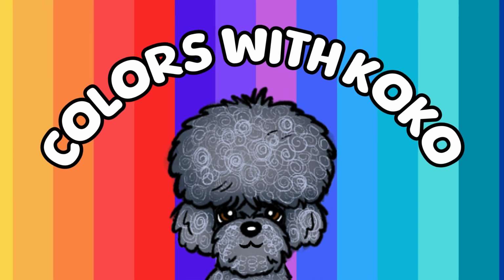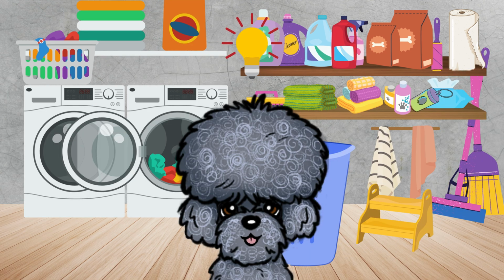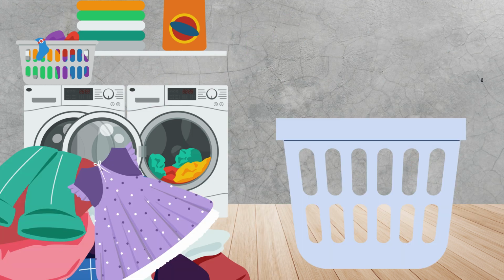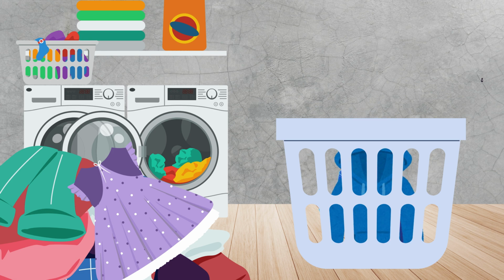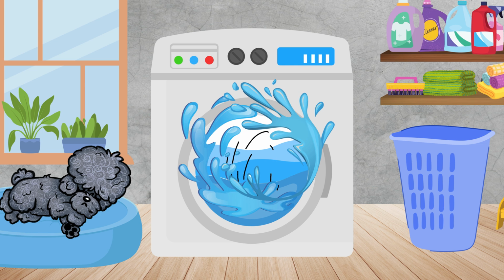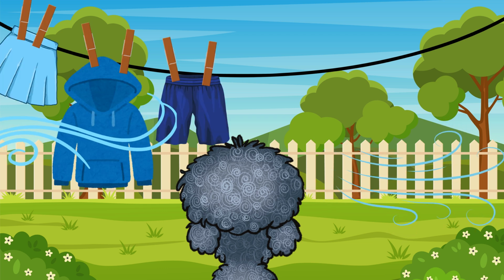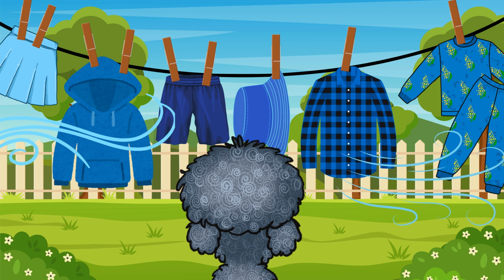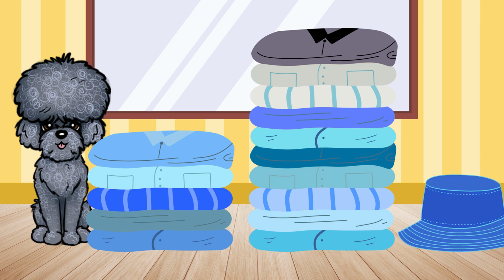Koko’s Blue Laundry Day 💙 | Learn the Color Blue for Kids | Preschool Learning Video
It’s laundry day, and Koko only wants to wash blue clothes! 💙
Follow along as she searches her room for everything blue—like socks, shirts, and pj's—and builds the perfect blue-only laundry pile.

This fun and simple video helps preschoolers learn the color blue while also practicing sorting and early vocabulary.
Can YOU find something blue in your room? Shout “BLUE!” when you do!

🧺 Great for toddlers, Pre-K, and preschoolers
🎨 Part of the Hunny & Koko color learning series
🐩 Featuring Koko’s quirky and lovable laundry logic